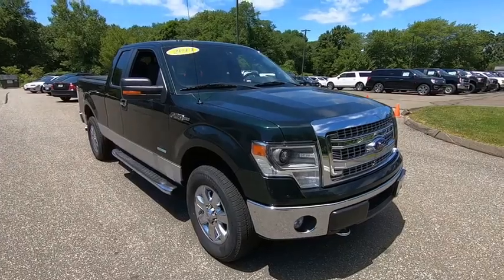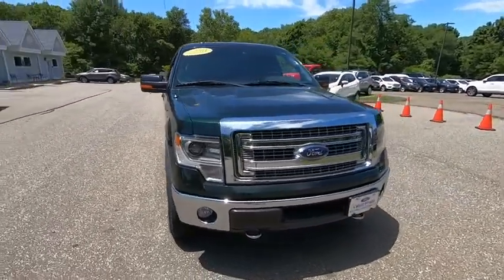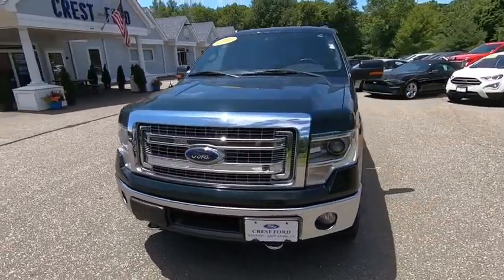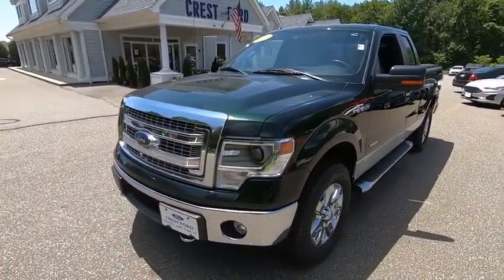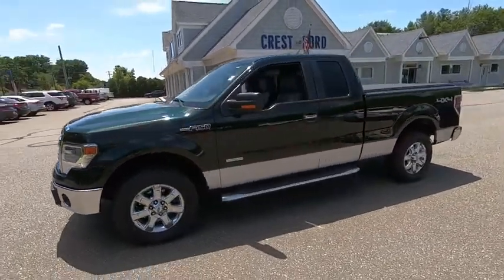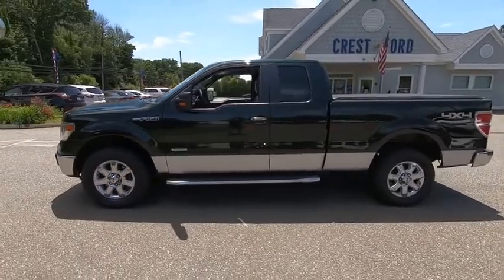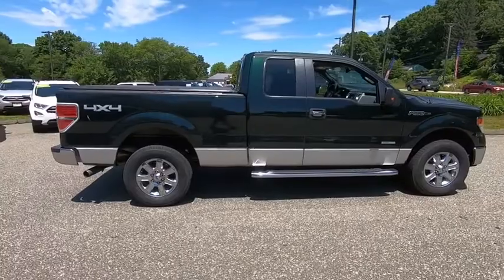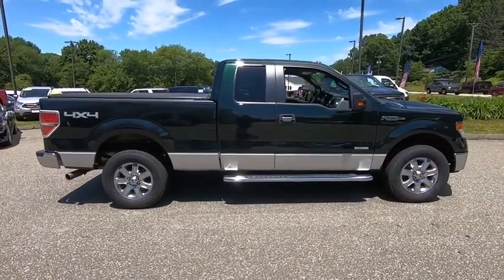2014 Ford F-150 Niantic, New London, Old Saybrook, Norwich, Middletown, CT F2343U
Green Used 2014 Ford F-150 available in Niantic, Connecticut at Crest Ford of Niantic. Servicing the New London, Old Saybrook, Norwich, Middletown, CT area.

Clean CARFAX. Odometer is 5458 miles below market average!   Green 2014 Ford F-150 XLT 4WD Super Cab 6-Speed Automatic Electronic EcoBoost 3.5L V6 GTDi DOHC 24V Twin Turbocharged   Come to Crest Ford of Niantic to experience a hassle free, customer friendly sales experience! Meet one of our factory trained sales and leasing consultants, and choose the PERFECT vehicle for YOU! Come see why we are nicer in Niantic!  Awards:   * 2014 KBB.com Brand Image Awards
Stock Number: F2343U, VIN Number: 1FTFX1ET3EFC89099, Make: Ford, Model: F-150, Model Year: 2014, Type: Pickup, Vehicle Trim: XLT, Exterior Color: Green, Body Type: REGULAR CAB, MPG Automatic City: 15, MPG Automatic Highway: 21, Engine Description: Ecoboost 3.5L V6 Gtdi DOHC 24V Twin Turbocharged, Fuel Type: Gasoline, Fuel Induction: DI, Valves Per Cylinder: 4, Aspiration: Twin-Turbocharged, 4WD Type: Part Time, Transmission: 6-Speed Automatic Electronic, Wheels Rims: Aluminum With Painted Accents, Wheels Spare Rim Type: Steel, Drive Train Type: 4WD, Independent Suspension: Front, Stabilizer Bar: Front, Clock, Compass, External Temp, Low Fuel Level, Tachometer, Front Wipers: Intermittent, Privacy Glass, Antenna Type: Mast, Audio System: AM/FM, Voice Operated, Drivers Lumbar: Manual, Passenger Lumbar: Manual, Seating Capacity: 5, Front Seat Type: 40-20-40 Split Bench, Upholstery: Cloth, Folding: Split, Cruise Control, Cupholders: Front, Rear, Overhead Console: Front, Power Outlets: 12V Rear, 12V Front, Retained Accessory Power, Seatback Storage, Steering Adjustment: Tilt, Steering Power, Steering Wheel Control: Cruise Control, Phone, Voice Control, Power Mirrors, Power Door Locks, Windows: Power Windows, Phone: Pre-Wired For Phone, Air Conditioning, Mats: Rear, Front, Reading Lights: Front, Vanity Mirrors: Dual, Bumpers: Chrome, Door Reinforcement: Side Impact Door Beams, NHTSA Passenger Grade: Average, NHTSA Driver Grade: Good, NHTSA Side Impact Front Grade: Excellent, NHTSA Side Impact Back Grade: Excellent, NHTSA Roll Over Resistance Rating: Average, ABS: 4-Wheel, Anti Theft System: Engine Immobilizer, Perimeter Alarm, Alarm With Remote, Fog Lights, Headlights Auto Delay, Front Headrests: 2, Adjustable, Rear Headrests: 2, Retractable, Safety Stability Control, Driver and Passenger Airbag, Side Airbag, Stability Control, Trailer Hitch, Side Door Type: Dual Rear-Hinged Access, Front Head Room: 41.0 Inches, Front Hip Room: 60.5 Inches, Front Shoulder Room: 65.9 Inches, Front Leg Room: 41.4 Inches, Rear Head Room: 39.6 Inches, Rear Hip Room: 65.4 Inches, Rear Leg Room: 33.3 Inches, Rear Shoulder Room: 65.7 Inches, Maximum Seating: 6, Width: 97.0 Inches, Cloth 40/20/40 Front Seat, 17 Machined-Aluminum W/Painted Accents Wheels, Radio: AM/FM Stereo/Single-CD Player W/Clock, SYNC Voice Activated Communication & Entertainment, 4 Speakers, 4-Wheel Disc Brakes, Air Conditioning, Electronic Stability Control, Tachometer, ABS Brakes, AM/FM Radio, Bumpers: Chrome, CD Player, Delay-Off Headlights, Driver Door Bin, Driver Vanity Mirror, Dual Front Impact Airbags, Dual Front Side Impact Airbags, Front Anti-Roll Bar, Front Fog Lights, Front Reading Lights, Front Wheel Independent Suspension, Fully Automatic Headlights, Illuminated Entry, Low Tire Pressure Warning, Occupant Sensing Airbag, Outside Temperature Display, Overhead Airbag, Overhead Console, Panic Alarm, Passenger Door Bin, Passenger Vanity Mirror, Power Door Mirrors, Power Steering, Power Windows, Radio Data System, Rear Step Bumper, Remote Keyless Entry, Security System, Speed Control, Speed-Sensing Steering, Split Folding Rear Seat, Steering Wheel Mounted Audio Controls, Tilt Steering Wheel, Traction Control, Variably Intermittent Wipers, Compass, Front Center Armrest W/Storage, Display: Analog